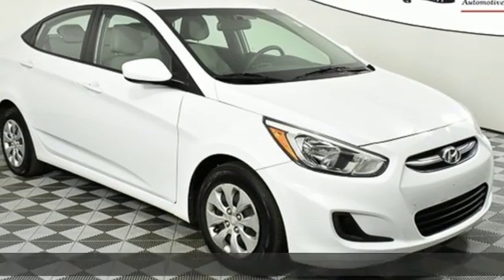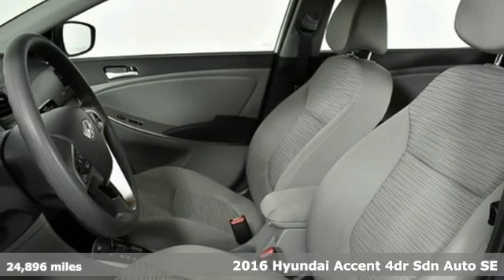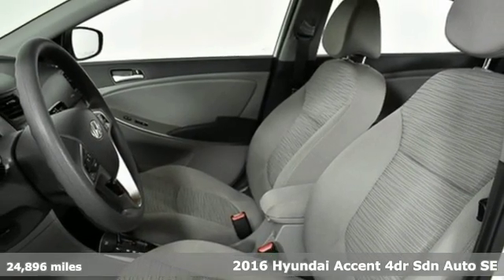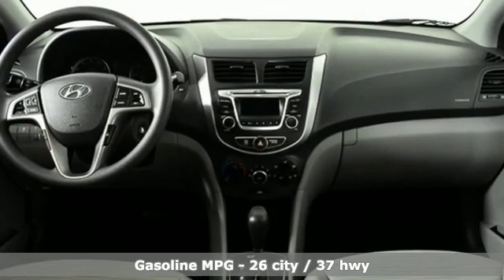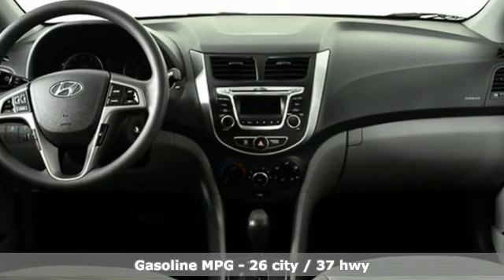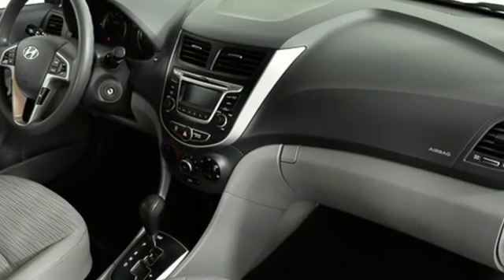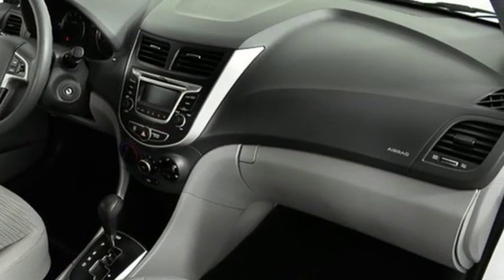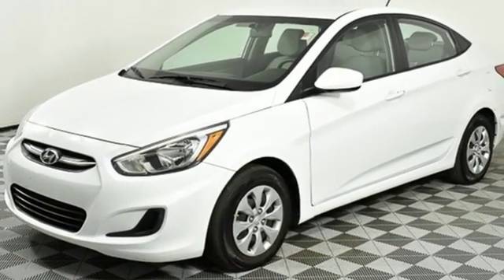Used 2016 Hyundai Accent Atlanta Duluth, GA H9264 - SOLD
Year: 2016
Make: Hyundai
Model: Accent
Trim: SE
Engine: 1.6L I4 DGI DOHC 16V
Transmission: 6-Speed Automatic with Shiftronic
Color: White
Interior: Gray
Mileage: 24896
Stock #: H9264
VIN: KMHCT4AE1GU146380
2016 Hyundai Accent SE Certified. CARFAX One-Owner. BluetoothA® Hands-Free Phone System, Cruise Control, Heated Exterior Mirrors w/Drivers Blind Spot, Option Group 01, Option Group 02, Popular Equipment Package 02, Sliding Armrest Storage Box, Steering-Wheel-Mounted Audio Controls, Tilt & Telescope Steering Wheel. 26/37 City/Highway MPGbrAwards:br * JD Power Initial Quality Study (IQS) * 2016 KBB.com 5-Year Cost to Own Awards

Address:
5785 Peachtree Ind Blvd